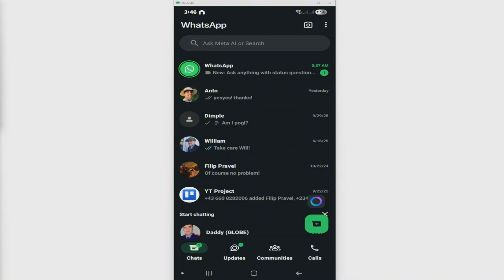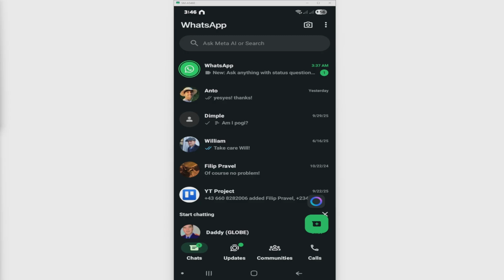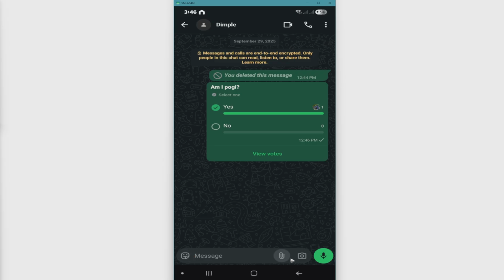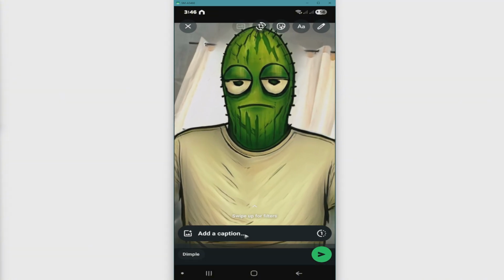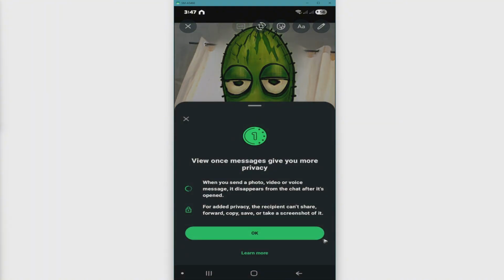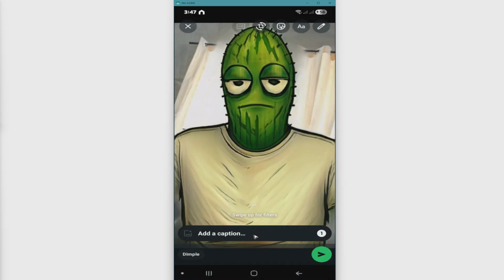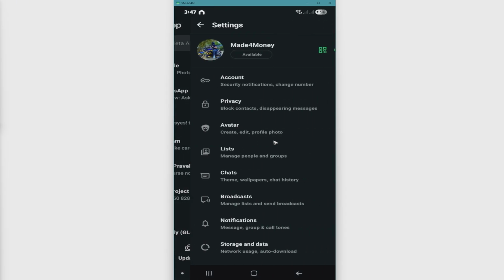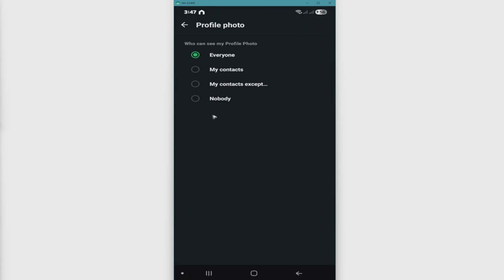How to Block Screenshots on WhatsApp (Easy Guide 2026)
How to Block Screenshots on WhatsApp

In this video, I will show you how to block screenshots on WhatsApp so nobody can screenshot your sensitive media or view-once photos and videos. This is extremely useful for privacy and security, especially when sharing personal or confidential content. I will guide you through WhatsApp privacy settings, view once content protection, and important tips you need to know to keep your chats secure and protected from unwanted saves or screenshots.

00:00 Introduction
00:10 How to Block Screenshots on WhatsApp